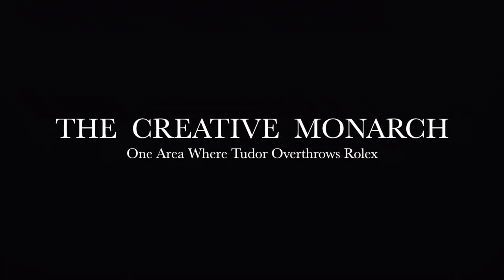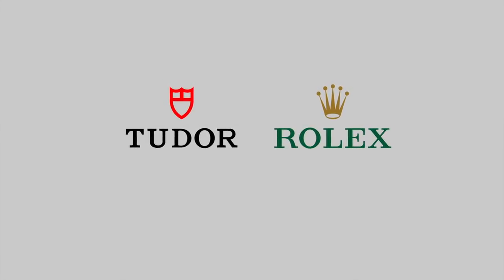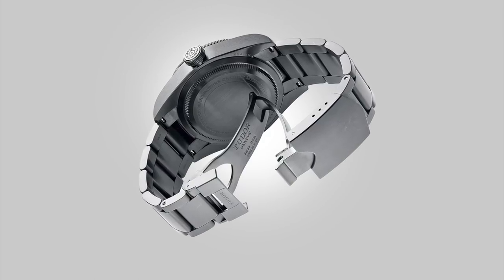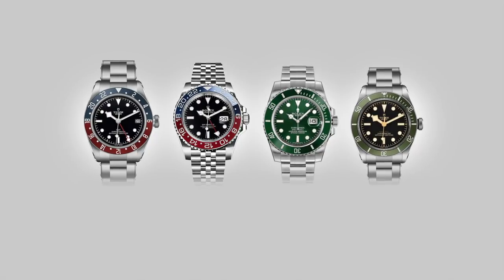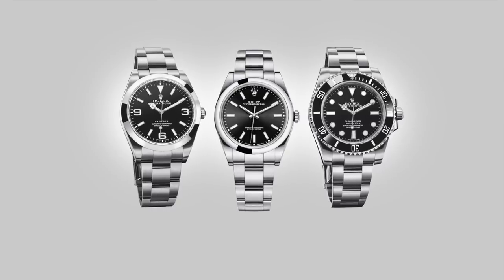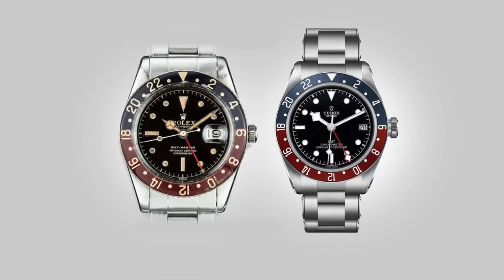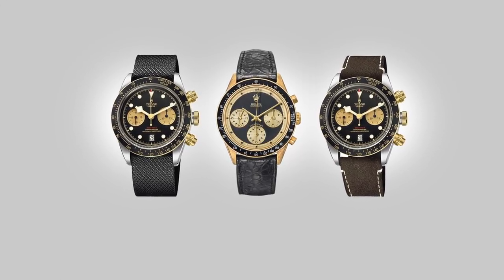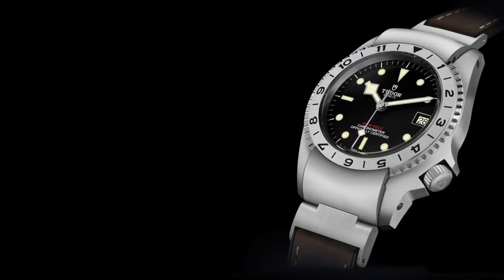The One Reason Why Tudor Overthrows Rolex Creatively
A brief discussion surrounding Tudor and Rolex, looking at how the modern brands have developed, then discussing Tudor's strategic position as they move towards the future of their creative development.